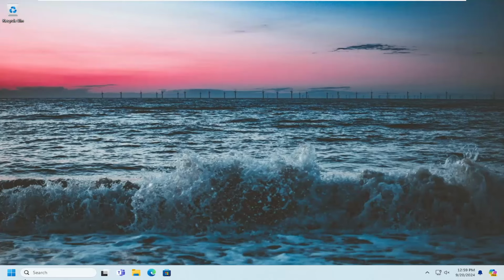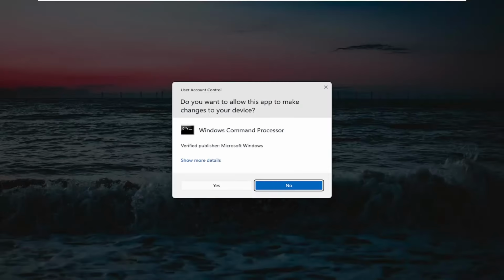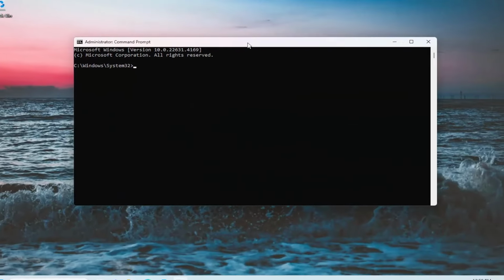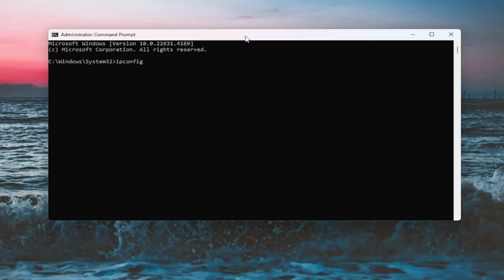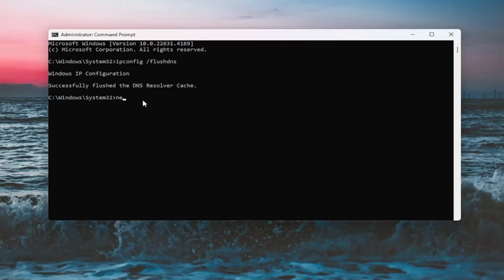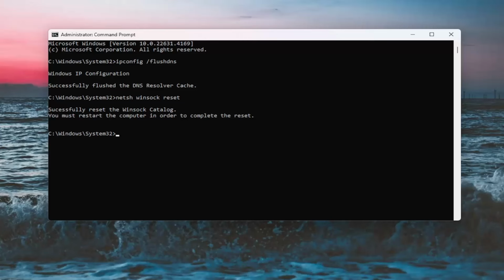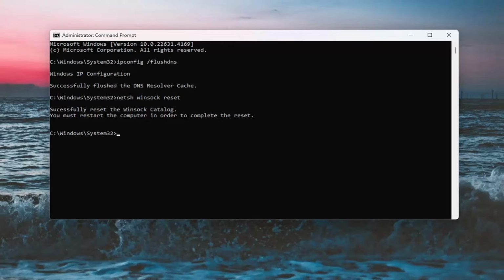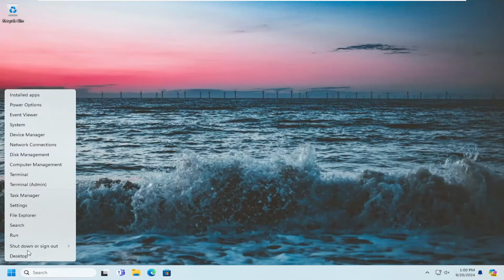Fix PuTTy Fatal Error, Network Error on Windows Computers [Guide]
PuTTY is a free and open-source terminal emulator. The software helps us to configure routers, switches, and other networking devices via the command line. It supports many network protocols, including SCP, SSH, Telnet, rlogin, and raw socket connection. However, a lot of users are reporting seeing PuTTy Fatal Error while trying to make the connection between devices. In this tutorial, we will know the causes of this error and see what we can do if our computer says Network Error and the accompanying message could vary as follows:

PuTTy Fatal Error, Network Error

Software caused connection abort
Connection timed out
Connection refused

Issues addressed in this tutorial:
fix putty fatal error, network error on windows computers
putty fatal error network error software caused connection abort

PuTTY is software used to connect to remote computers over a secure connection. It can be used to create a Secure Shell (SSH) between 2 devices, open a Terminal Over A Network (telnet) connection, and offer a few other options as well. However, it can throw a few errors from time to time.